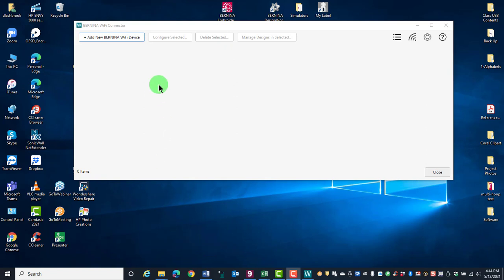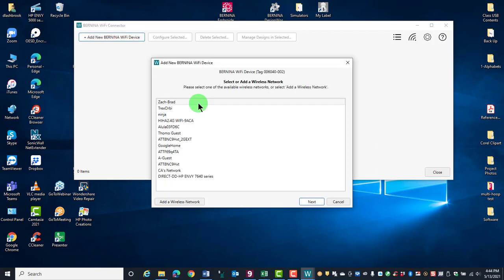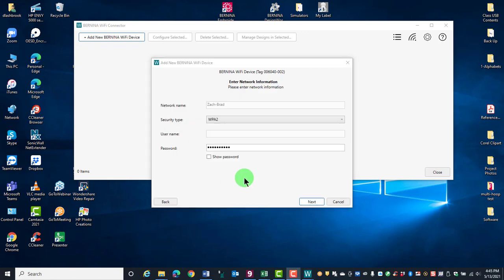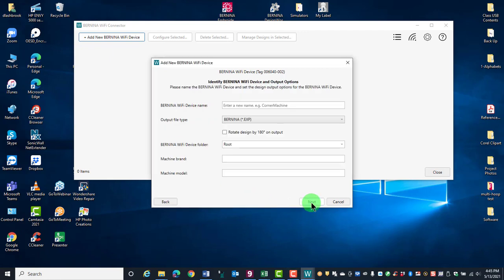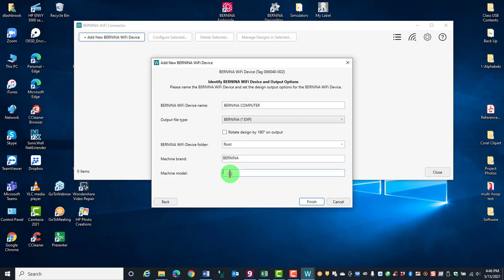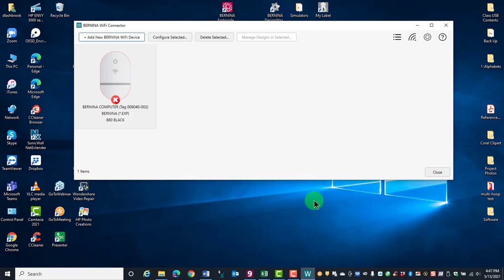1 17 Setting up the WiFi Device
Learn how to set up the BERNINA WiFi Device for BERNINA Embroidery Software 9.